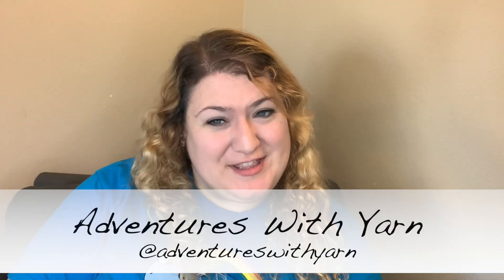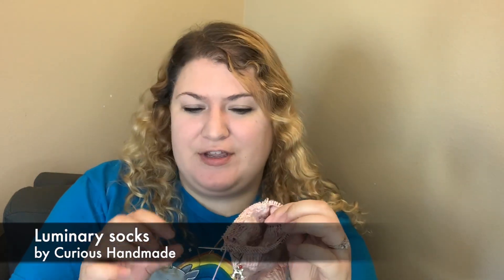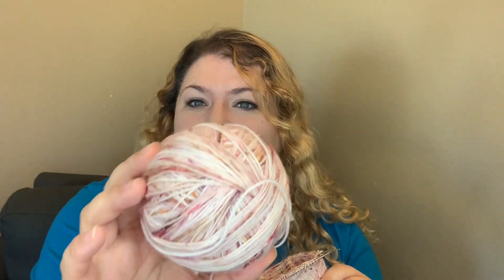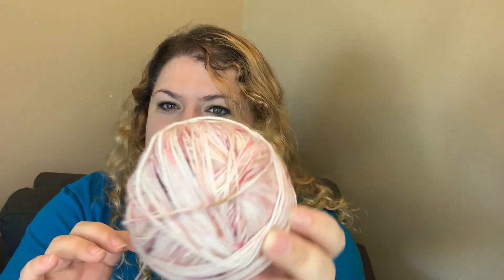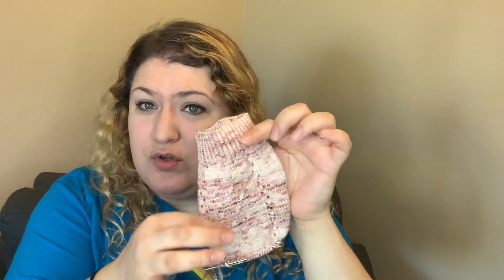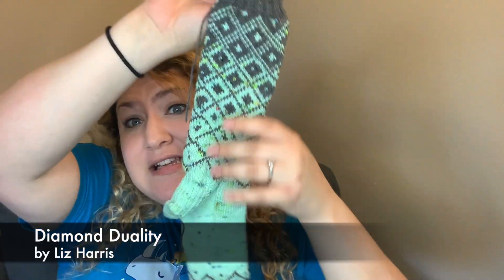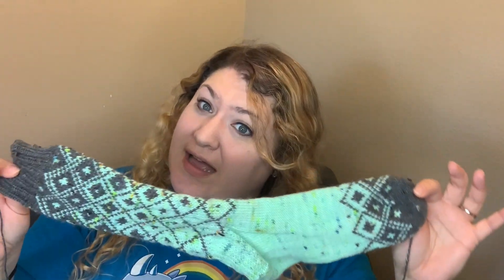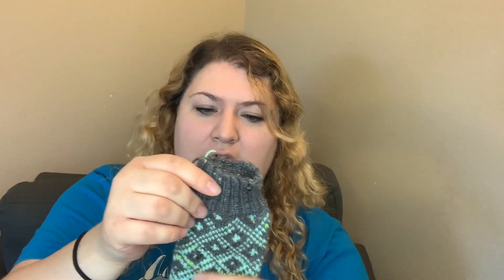My COVID-19 Corona Virus Story - Adventures With Yarn Episode 47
Hi! Welcome to Adventures with Yarn! This is my podcast about knitting, crochet, and other crafts as well. In this episode I show a few projects I am knitting and share my experience with the Corona Virus. Spoiler! My husband and I have both tested positive and are going to survive the COVID-19 virus!

Next week kicks off the start of the Frozen Knitalong! We will be knitting anything to do with Disney's Frozen movies, winter, or snow. We will also have lots of themed prizes to give away. Find out more info on adventureswithyarn.com

This knit along will be highlighting the amazing, hand-dyed yarn of Amanda of Wallflower Gal Fibers! Be sure to check out her Etsy shop and get your Frozen yarn ordered in time for the knit along, which will start April 5th!